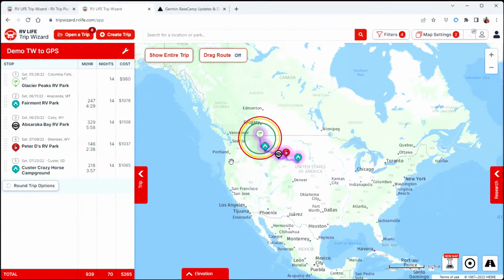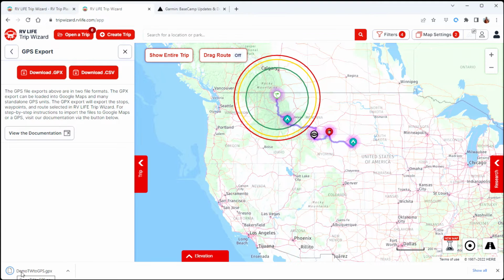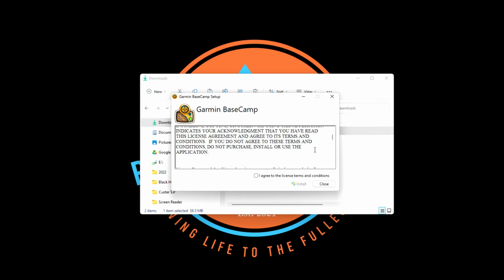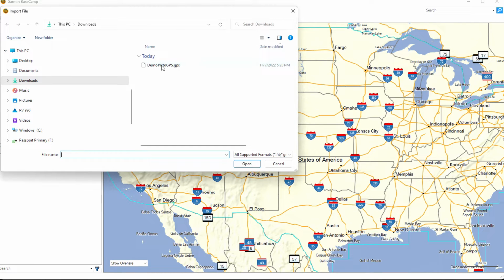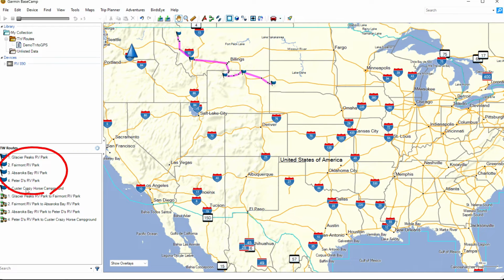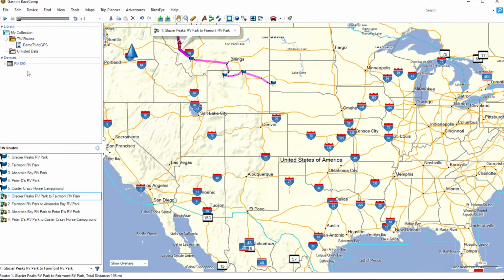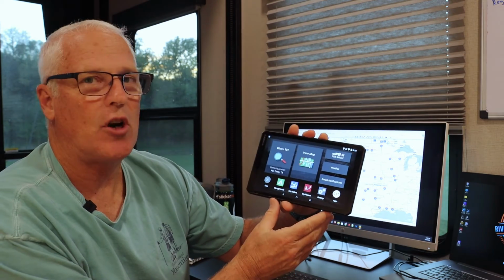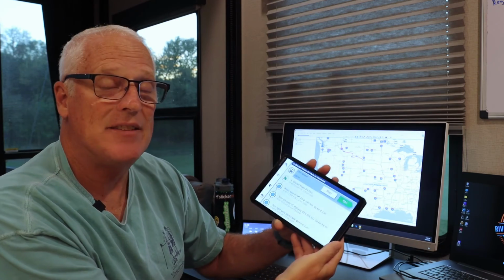FINALLY: How To Import RV Trip Wizard Trips Into A Garmin GPS! Step-By-Step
Importing a trip from RV Trip Wizard to a Garmin 890 GPS is very easy if you follow these steps.

We've been getting a lot of questions about how to import a trip from RV Trip Wizard to a Garmin GPS. In this short video we go through each step you must follow and show you as we import a sample trip into our Garmin RV 890 GPS.

✅TSD Open Roads: fuel discount program
✅Passport America: A great way to save 50% on site fees
This is a Referral Partner Link and we are compensated when you purchase a membership from Harvest Hosts. At no additional cost to you.

This commission comes at no additional cost to you but helps us keep providing the content we love to share.  As a promise to you, we will only recommend products that we use and we believe can be a benefit to you.